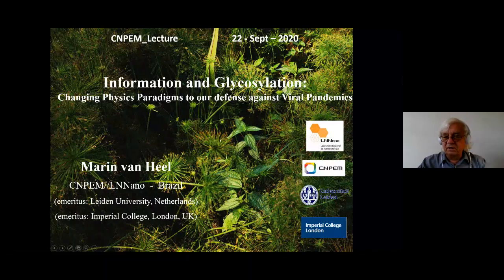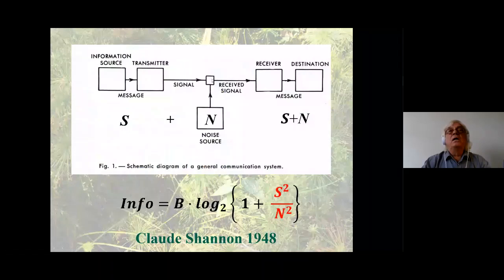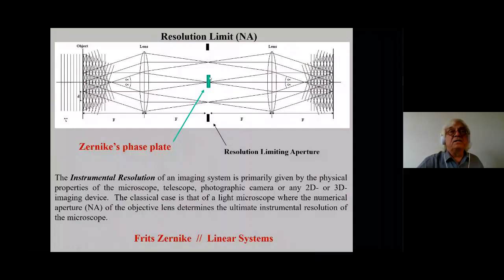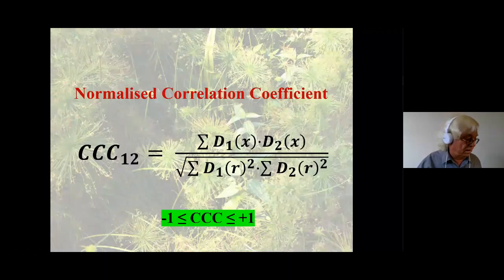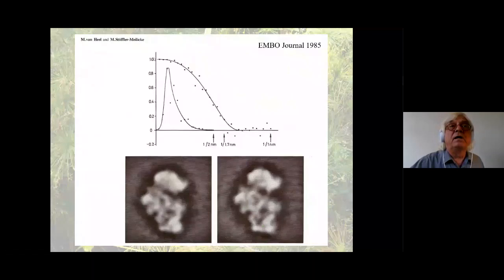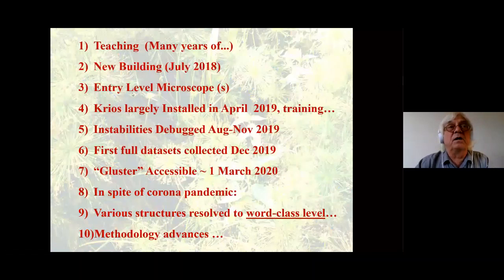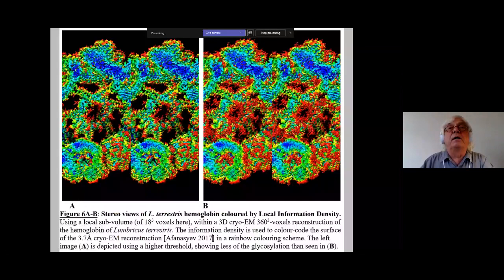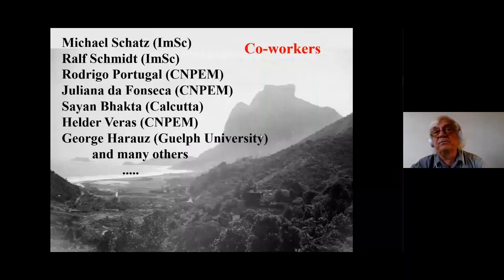Marin van Heel: Information Harvesting, Resolution, DQE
A comprehensive description of imaging, Shannon information capacity, SNR, etc. This movie covers many of the fundamental aspects of Information Harvesting,the limits of the SNR metric, DQE, transfer functions, etc. published in arXiv 2020 (Marin van Heel & Michael Schatz: Information: to Harvest, to Have and to Hold.